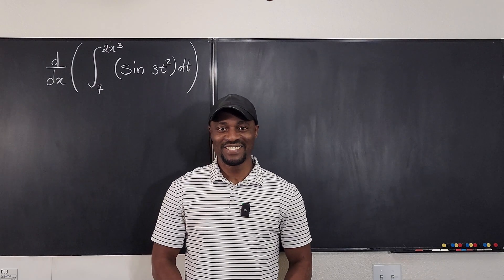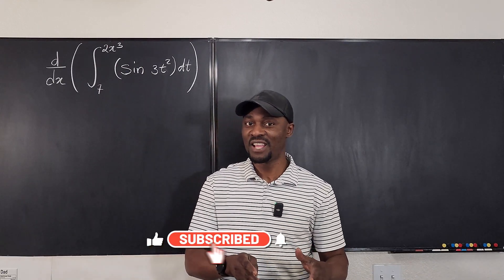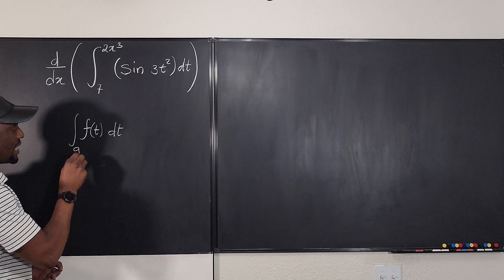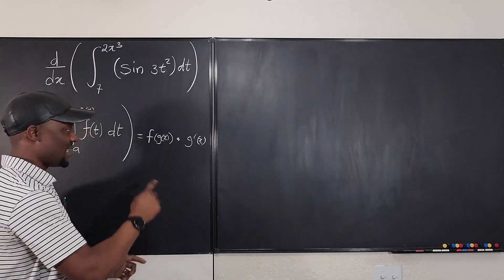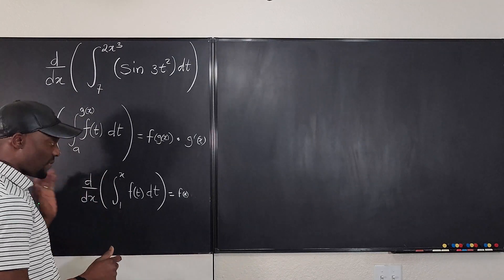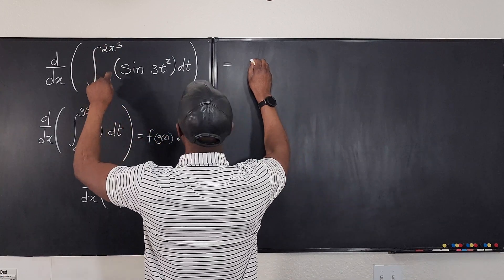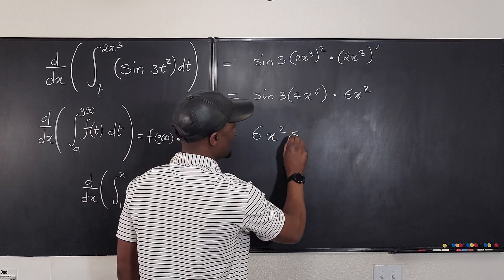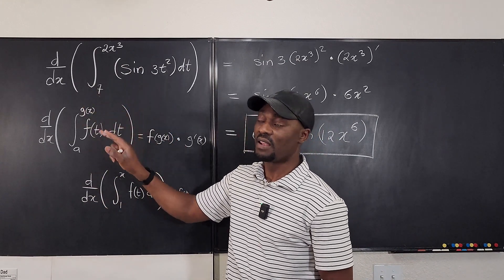Fundamental Theorem of Calculus - Part I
In this video, I showed how to use the FTC part 1 to evalutae the derivative of an integral  function.
 Link to previous video mentioned